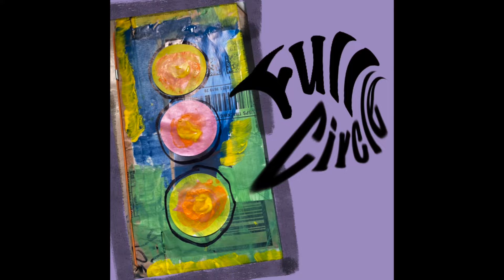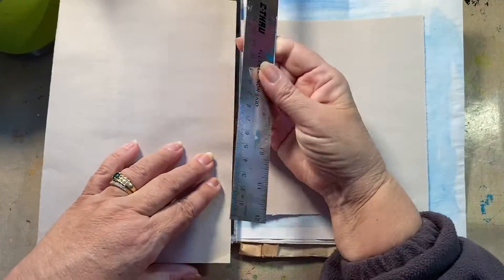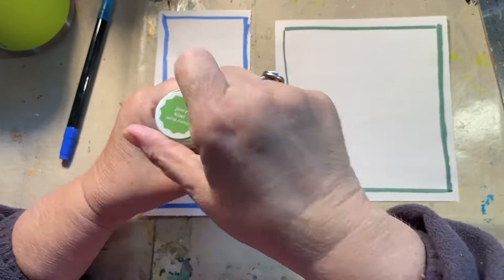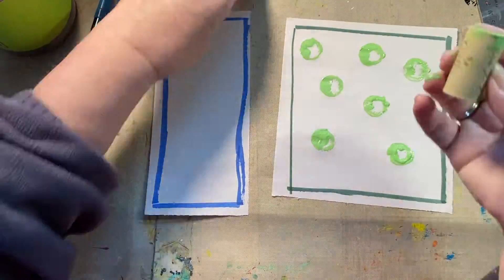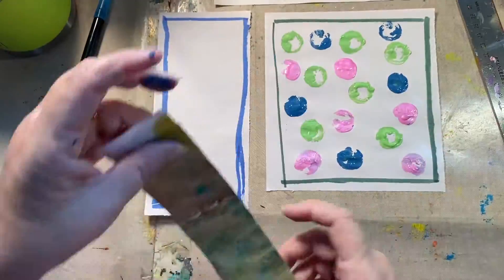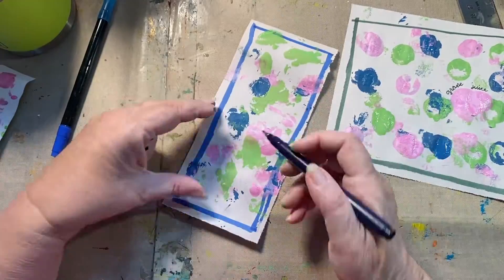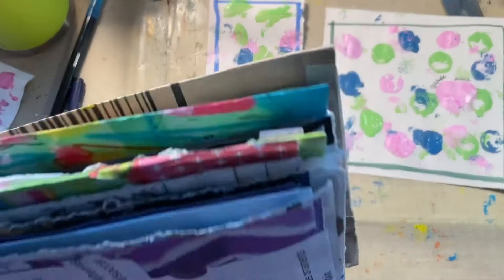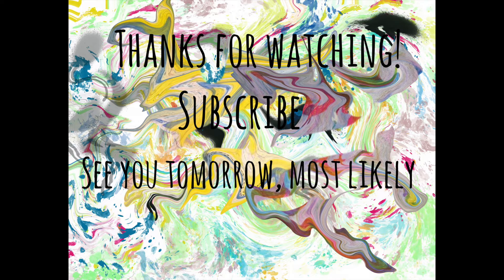2022 Art Journal, Full Circle, Day 28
Welcome!

No glue booking today, just paint with a special stamp.  Prompt for today is cork.  So I used a wine cork as a stamp.  Smudged it a little bit and had fun doing it.  So, I call that success.  A different technique for me also.  Fun Fun Fun!  Beth